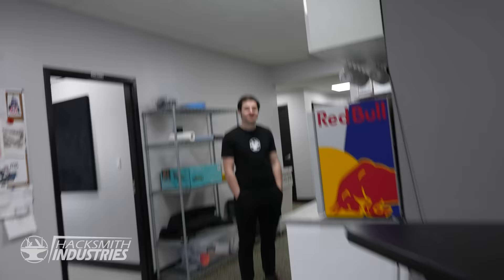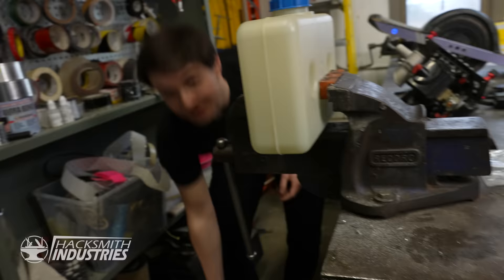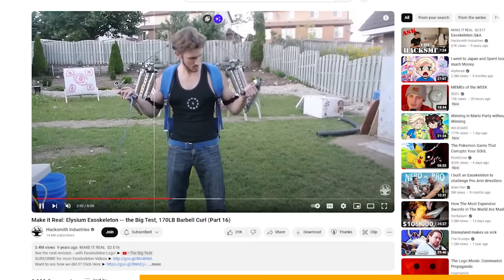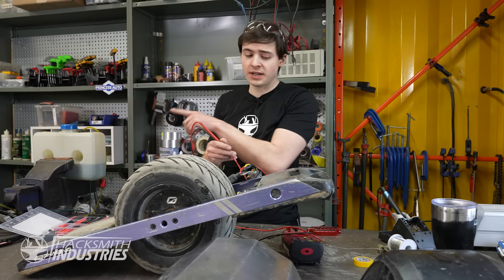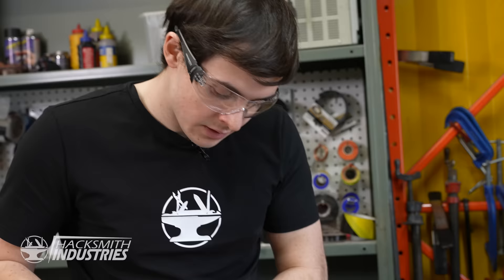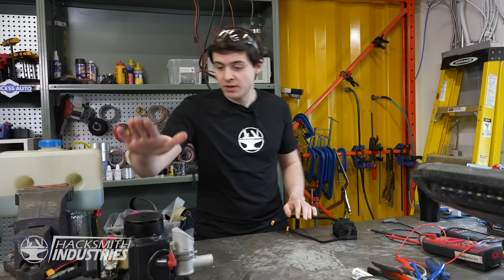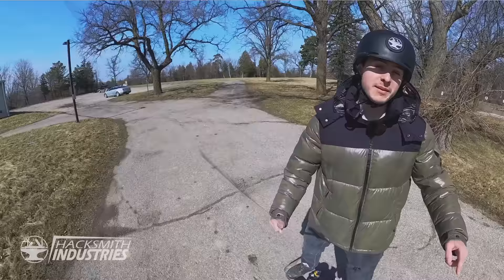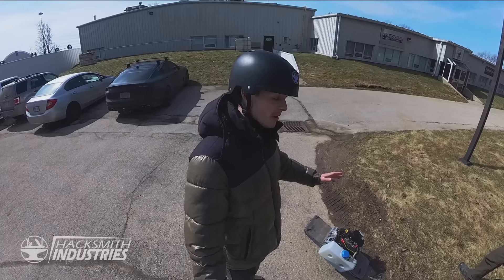Is GAS better than ELECTRIC? (One day build)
CHAPTERS:
0:00 Intro
0:31 Build Begins
3:34 Electronic Problems
6:28 Last Touches
7:53 Test

Will that Breaks Rock
Licensed from Storyblocks ►

Roxy by We20Fifty
Licensed from Storyblocks ►

Smooth and Devious by Jon Presstone
Licensed from Storyblocks ►

Retro Show Intro Theme Backtrack by Zoze
Licensed from Storyblocks ►

Lets Rock Today by Leadsquid
Licensed from Storyblocks ►